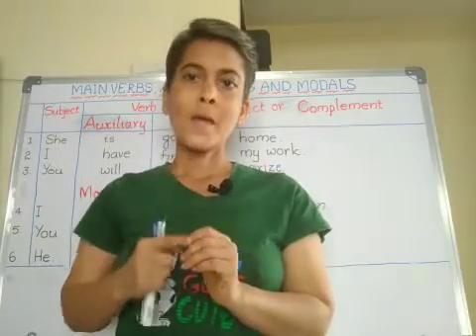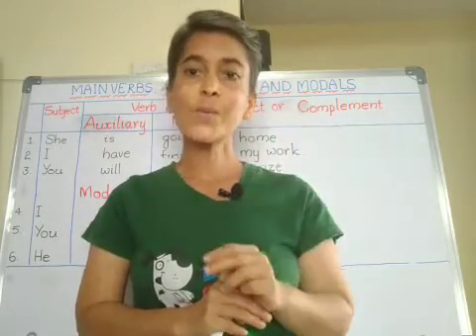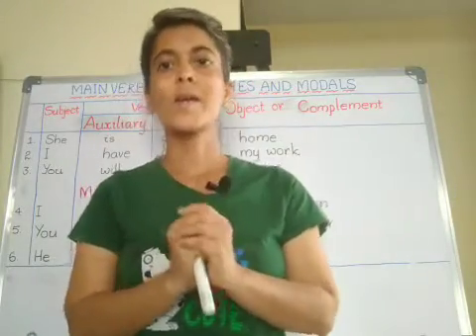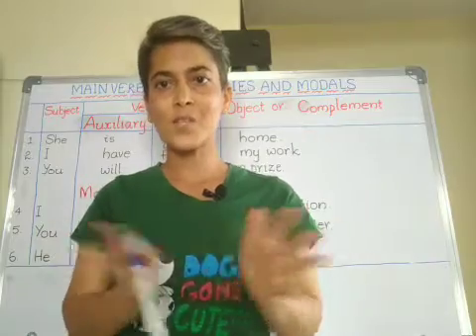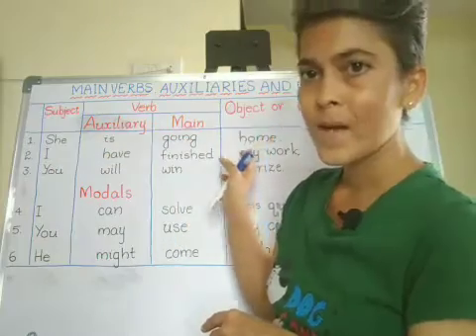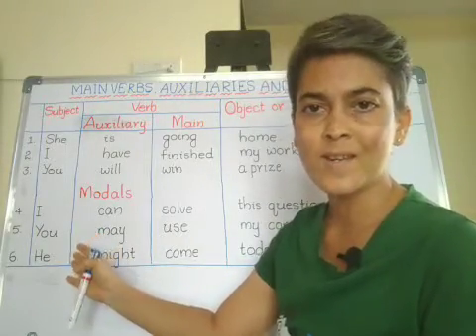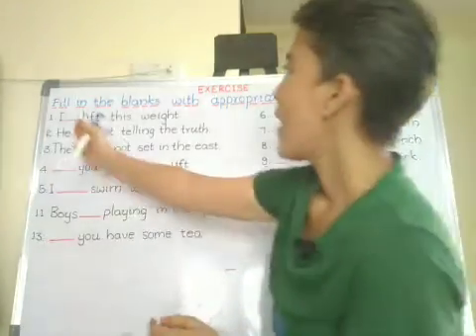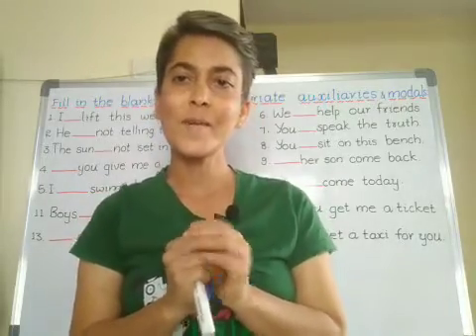Spoken English Challenge For Beginners - Day :9 || AUXILIARIES AND MODALS || TET || DSC || TSPSC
Spoken English Challenge For Beginners - Day : 2
Class 01 | Basics of spoken english | spoken english through telugu | learn english without grammar
Spoken English Class from Class 1 to 10 || Best Motivation to Learn English
English Sentence | Daily use English sentences | Spoken English Telugu | Learn English
Learn Fluent English by Using 58 Words
TIPS TO LEARN ENGLISH
Develop Effective English Speaking